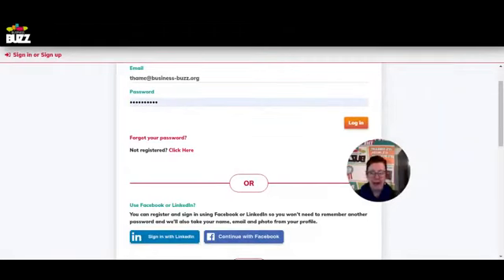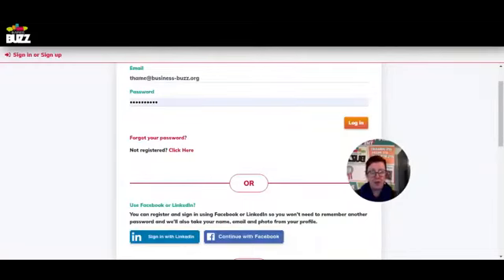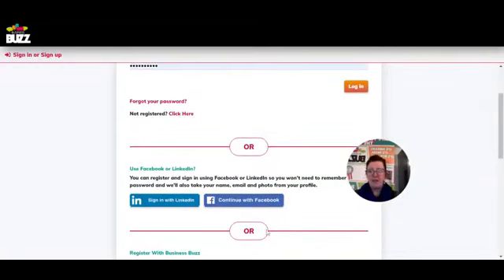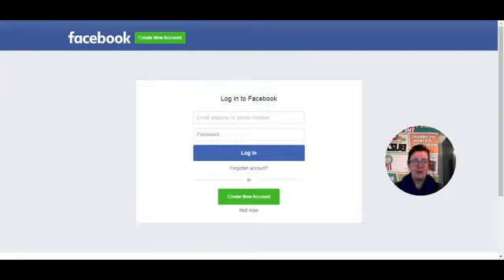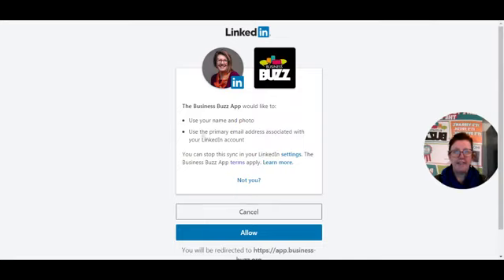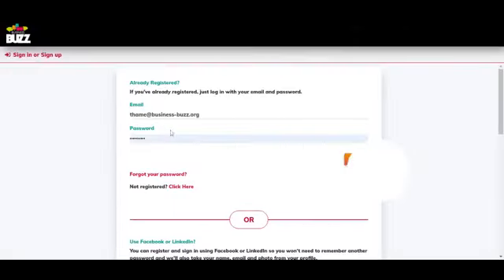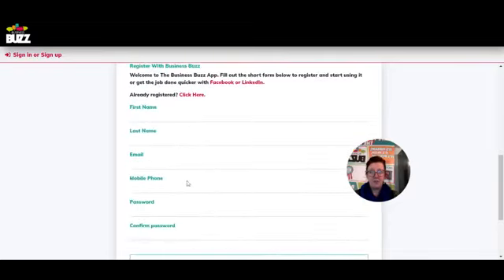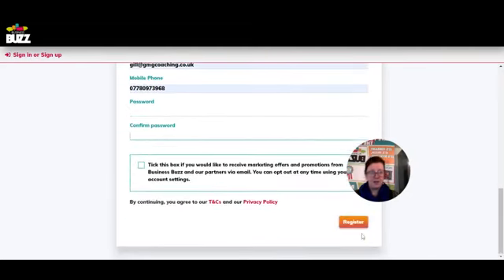how to register on this business online press subscribe to get other part